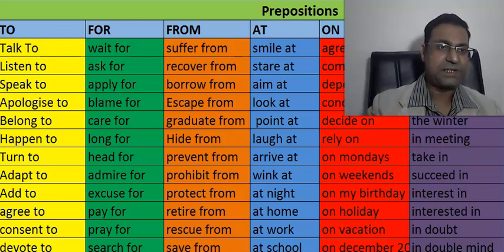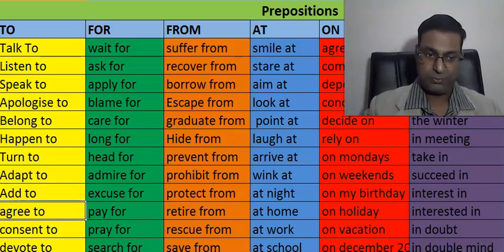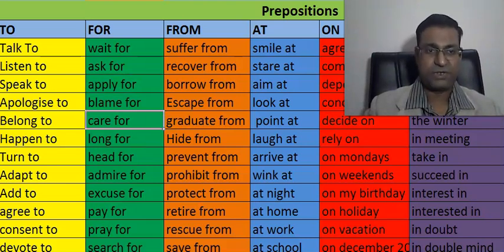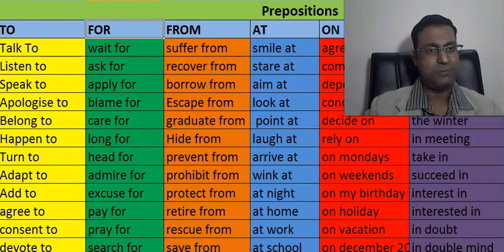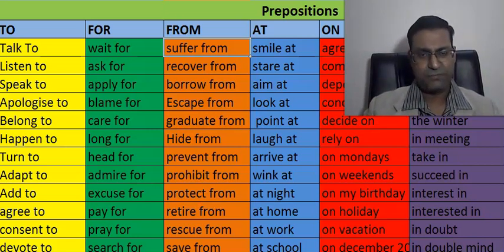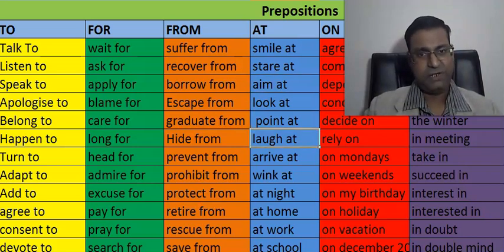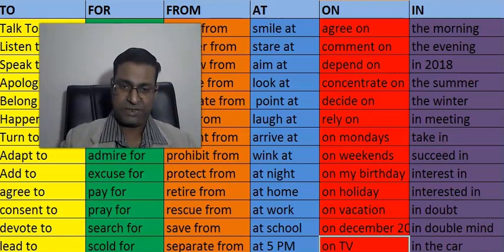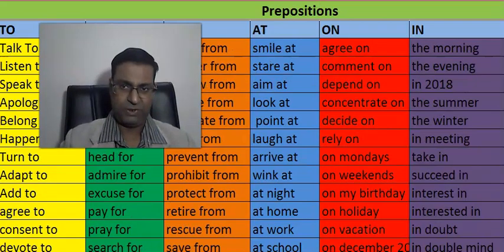Preposition, Learn how to use preposition, English Writing and Speaking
This video is presented to you to practice and learn prepositions, avoid grammatical errors in your speaking and writing by using Prepositions correctly.